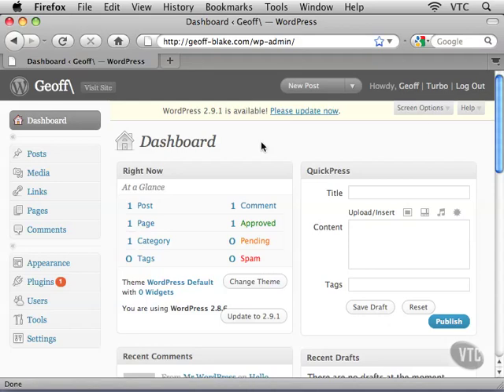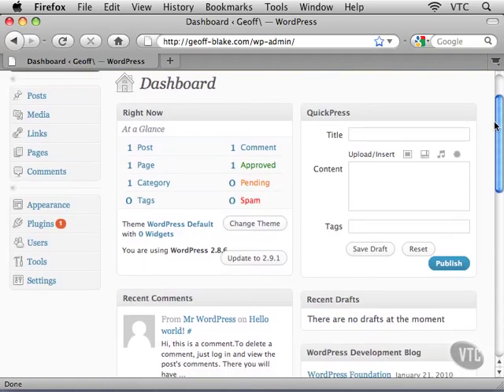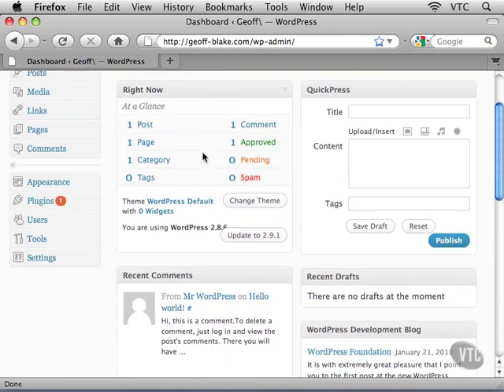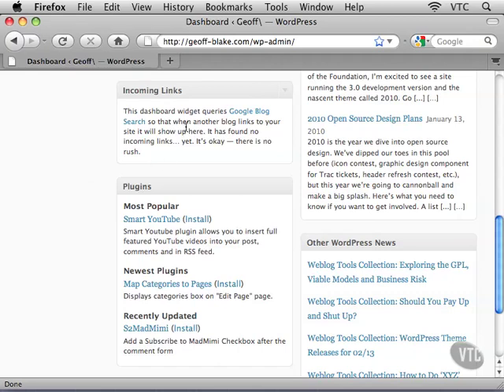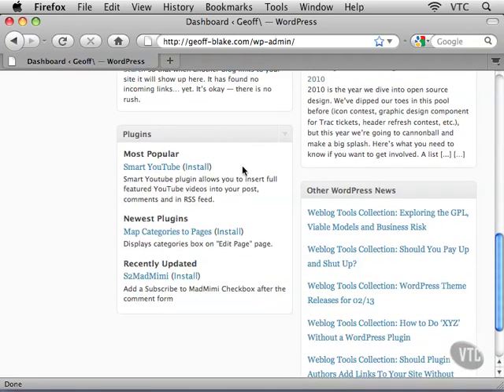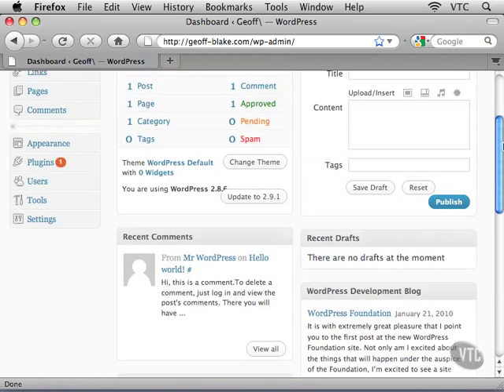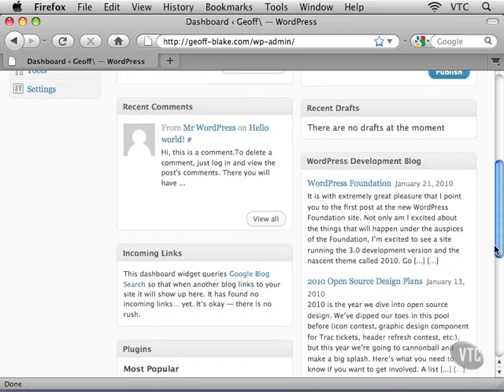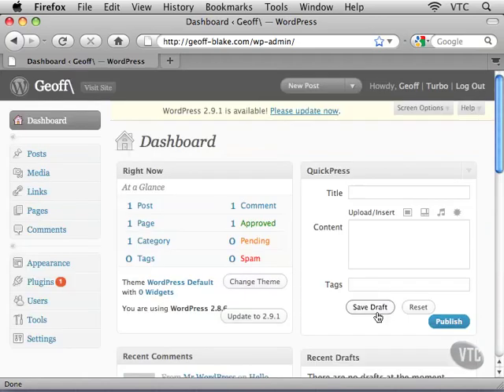[02] Touring the WordPress Interface 02- Viewing the Dashboard pt. 2.mov